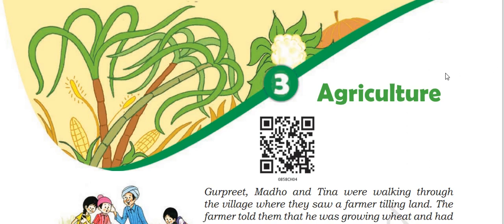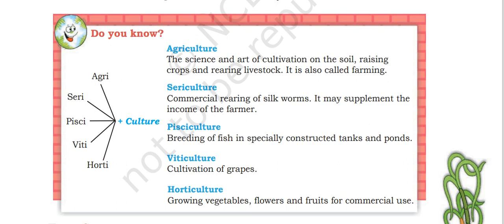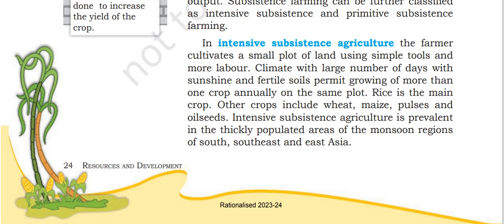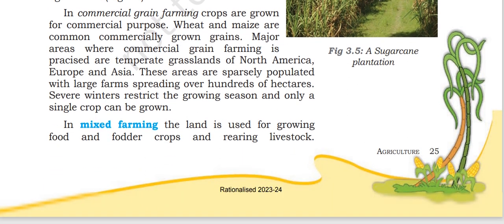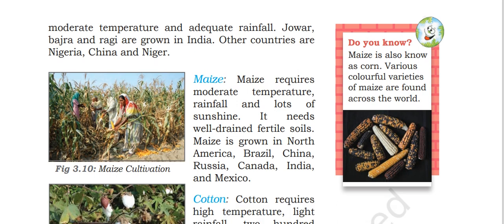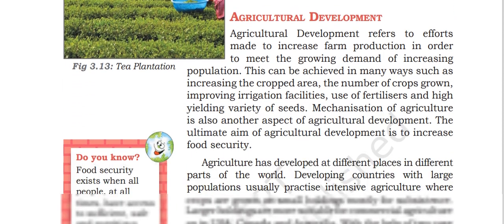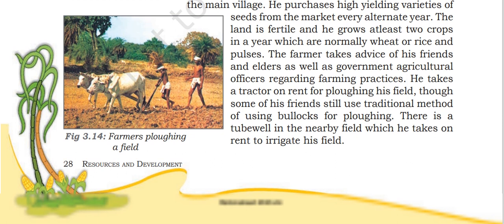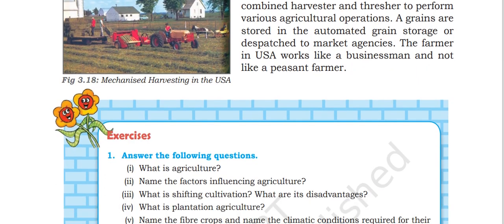ncert line by line reading class 8 geography chapter 3 upsc uppcs government exam